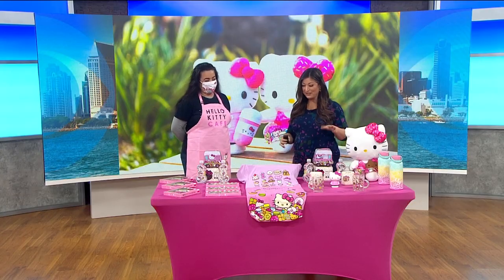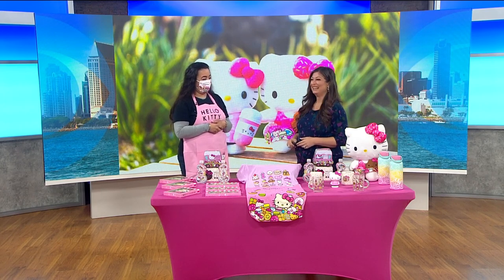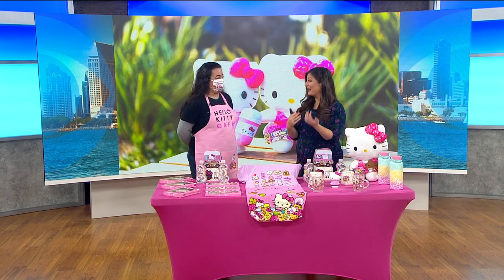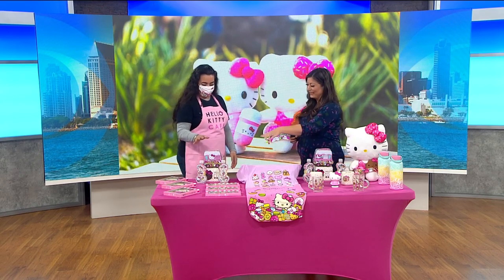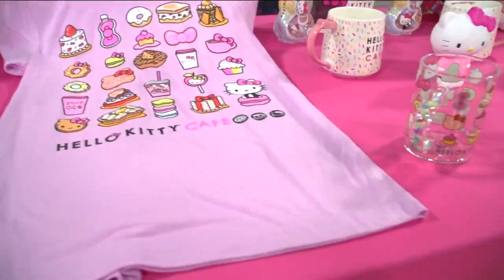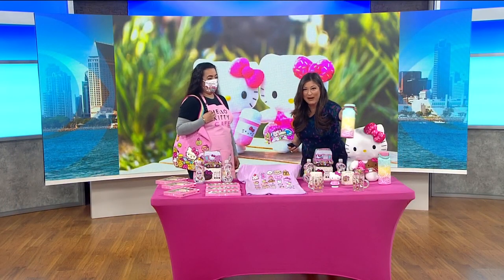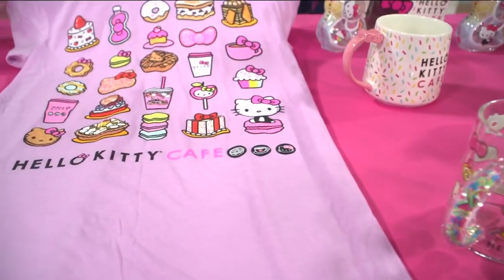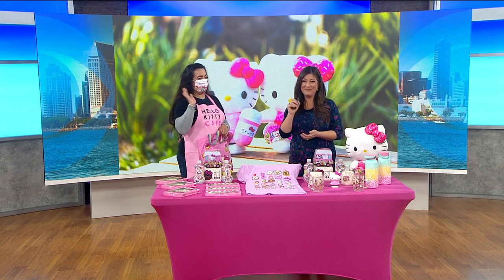Hello Kitty Cafe Truck returns to San Diego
Gabby Uriarte talked about the continuing 2023 tour of the west and where you can find the Hello Kitty truck on Feb. 25.

Chula Vista: Saturday, 2/25 from 10 a.m. to 7 p.m. at Otay Ranch Town Center at the covered Food Pavilion

San Diego: Saturday, 3/4 from 10 a.m. to 7 p.m. at Westfield UTC near Pirch and Room & Board

Fans of Hello Kitty can look forward to exclusive goodies and limited-edition collectibles, including:
- a NEW Hello Kitty Cafe Cup Plush
- a Hello Kitty Cafe Coin Bank
- a Glass Mug with Sprinkle Handle
- a Hello Kitty Cafe Lunchbox
- a Hello Kitty Cafe Lavender T-Shirt
- a Hello Kitty Cafe Canvas Tote
- a Hello Kitty Cafe Rainbow Thermos
- Hand-decorated cookie sets
- Enamel Pin Sets and Madeleine Cookie Sets
- Other best-selling items include; Hello Kitty Cafe Plush Toys and Giant Hello Kitty Cafe Chef Cookies.

Tell us about Hello Kitty Cafe Truck, What is it? Why? When did it Launch?
The Hello Kitty Cafe Truck is a mobile pop-up experience celebrating all things Hello Kitty with delicious treats and Hello Kitty collectibles that are exclusively available only on the truck or at our brick & mortar shop in California. The first Hello Kitty Cafe Truck was first launched in 2014 and today there are two Hello Kitty Cafe trucks crisscrossing the country with over 100 U.S. cities visited to-date.

Where will the truck be parked on Saturday and what are the hours?
The Hello Kitty Cafe Truck will be at Otay Ranch Town Center in Chula Vista all day THIS Saturday, February 25th. You can find our all-pink truck parked at the covered Food Pavilion from 10 a.m. to 7 p.m. and while supplies last.

What can Hello Kitty fans look forward to?
The Hello Kitty Cafe truck travels all across the country and we’re excited to be back in the San Diego area– we really appreciate all the fans here who always come out to see us year after year.  Expect delicious treats, supercute exclusive merchandise only available on the truck or at our brick & mortar shop in SoCal.

What can you buy at the truck? What is popular and new?
Everything we offer from the Hello Kitty Cafe Truck is popular! Our Giant Cookie and Hello Kitty Cafe Mugs have become signature items, we are always adding new items and treats. Some newer offerings include a Hello Kitty Cafe Cup Plush and our pink and sparkly Rainbow Tote.

You are only accepting credit/debit cards, right?
Hello Kitty Cafe Truck is cashless and accepts only credit/debit cards for payment.

Tell us about Hello Kitty Cafe Truck’s U.S. tour (where the truck has been and where it’s heading)
There are two Hello Kitty Cafe trucks! One that travels the West Coast (this one) and one on the East Coast. So far the trucks have traveled to more than 100 cities across the U.S. including Seattle, Dallas, Kansas City, New York City and Miami. After Chula Vista, this truck will be headed to Westfield UTC in San Diego next weekend and the East Coast truck is currently headed to Greensboro, North Carolina! To find out where the Hello Kitty Cafe Truck will be next and to hear about new releases, check our Facebook and Instagram pages!